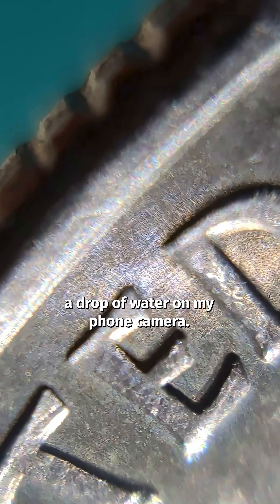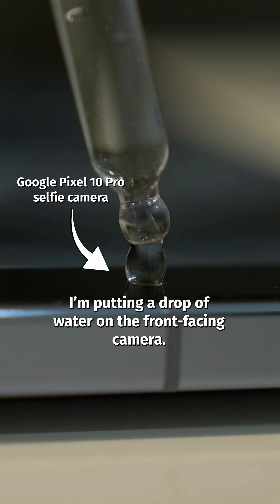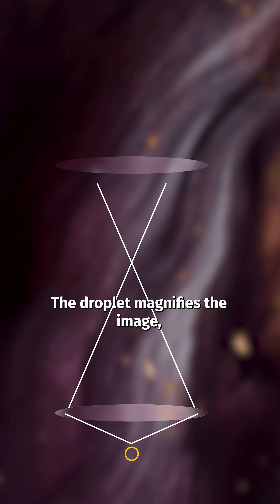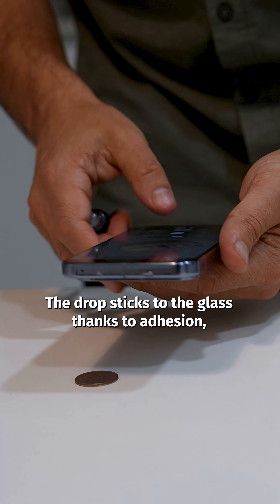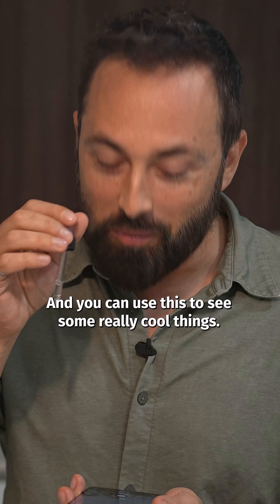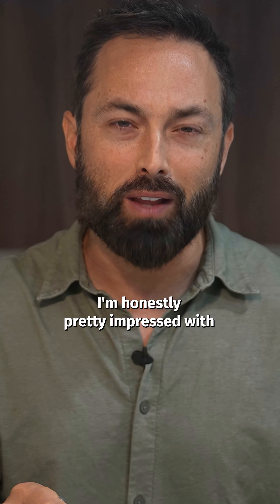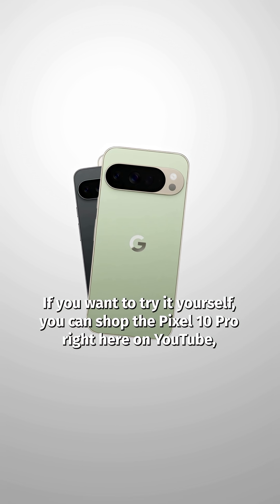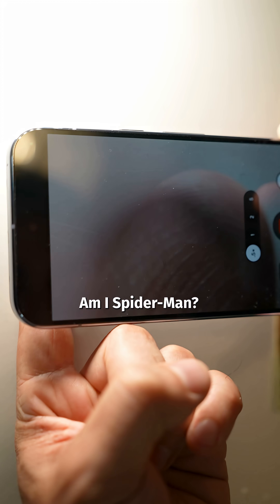I Turned My Phone Into A Microscope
Sponsored @madebygoogle A single drop of water is all it takes to turn the new Google Pixel10Pro into a makeshift microscope.

Promotional code offer expires 12/05/2025 at 11:59p.m. PT; while supplies last. Must be redeemed on Google Store only. User must be signed-in to their Google Account and checkout with Google Pay profile, including a valid form of payment. Limit 1 per customer.Available only to US residents, aged 18 years or older, with US shipping addresses. Google Pay profile must be registered in the US and promotional code can only be used in the US.To redeem, visit store.google.com, add the desired item to the cart, then enter promotional code during checkout for an instant discount on your purchase on one of four eligible items: Pixel 10 (unlocked), Pixel 10 Pro (unlocked), Pixel 10 Pro XL (unlocked), Pixel 10 Pro Fold (unlocked). Promotional code is for one-time use only with no residual balance; is not transferable; and is not valid for cash or cash equivalent. May be combined with other offers on Google Store. Void where prohibited. Terms of sale and additional Promotional code terms apply